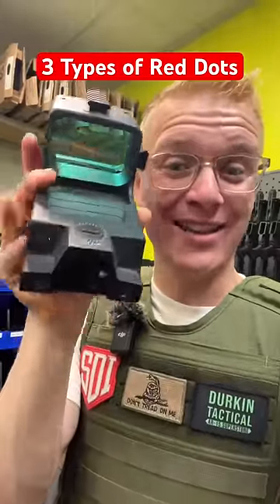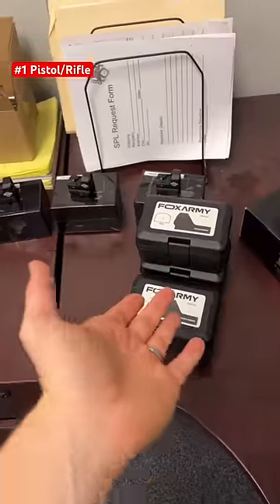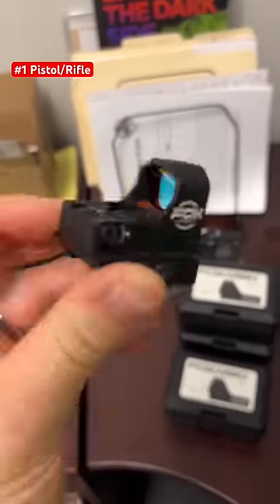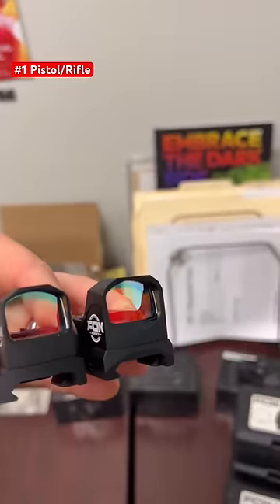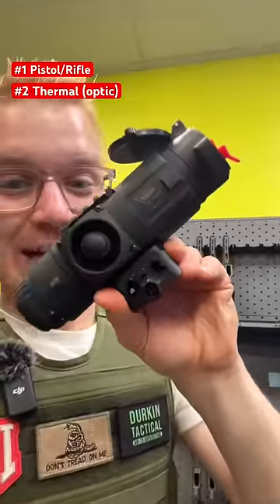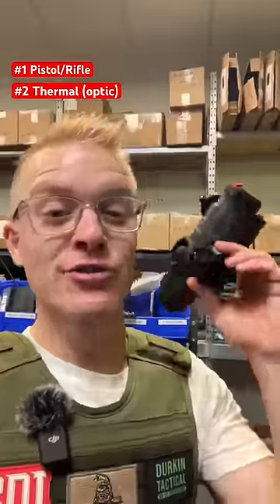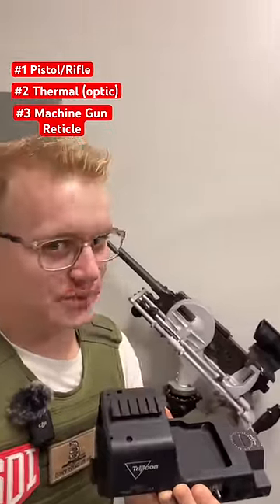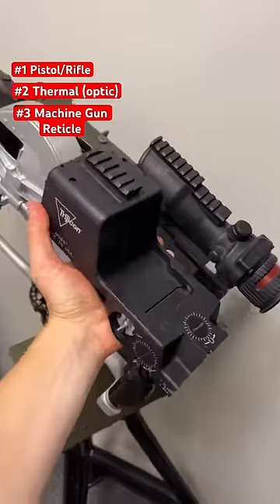Worlds LARGEST Red Dot? (I think I’ll stick with my Fox Army)